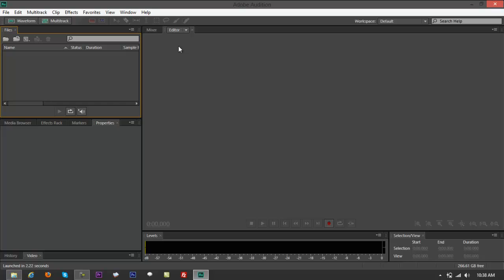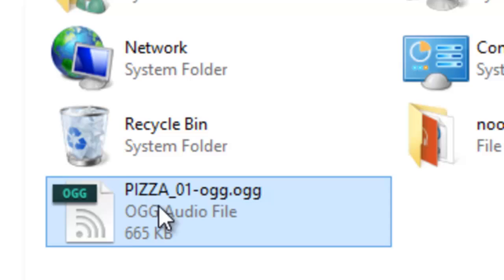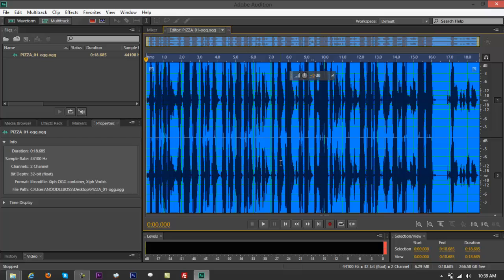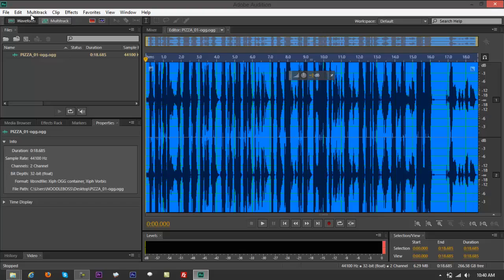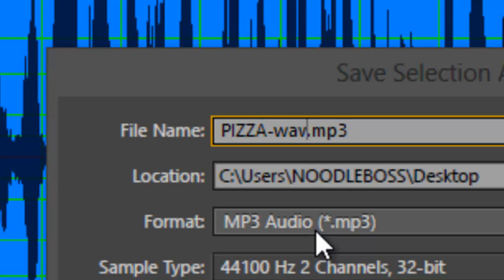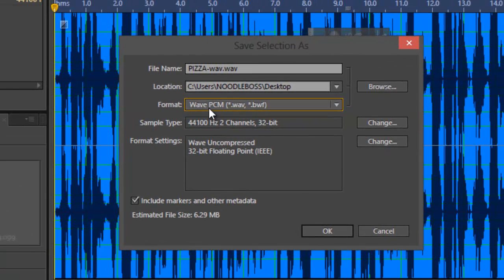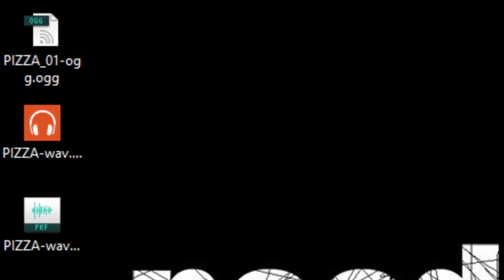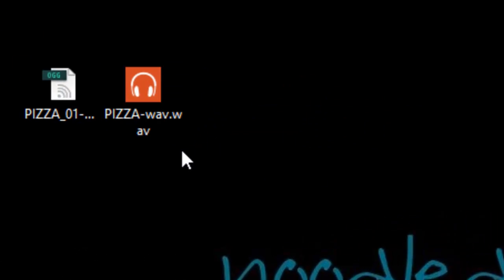Convert OGG to WAV using Adobe Audition CS6